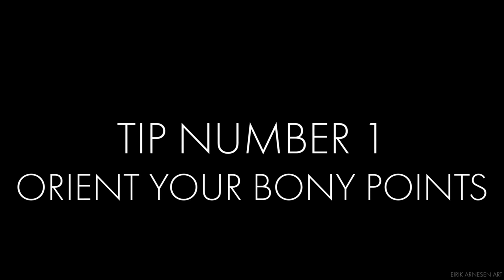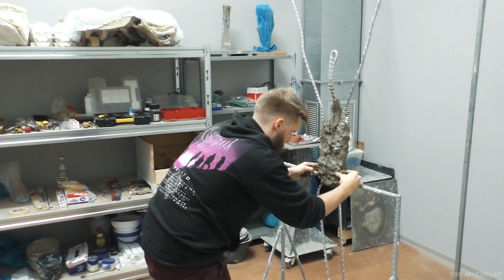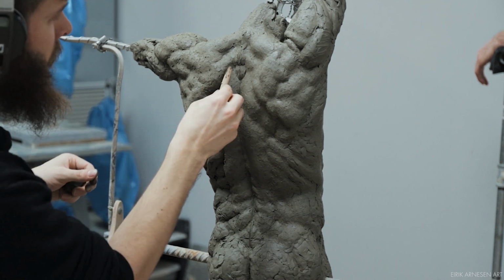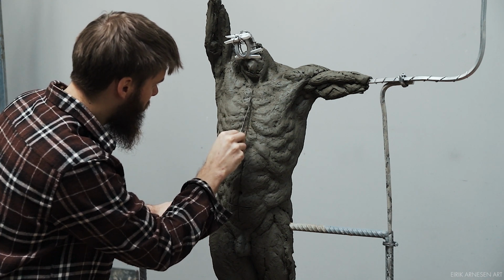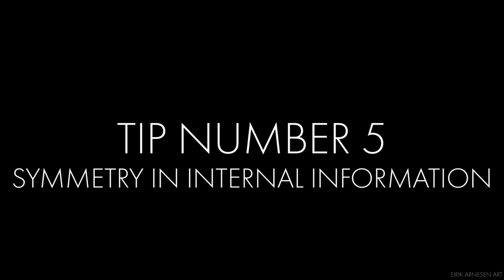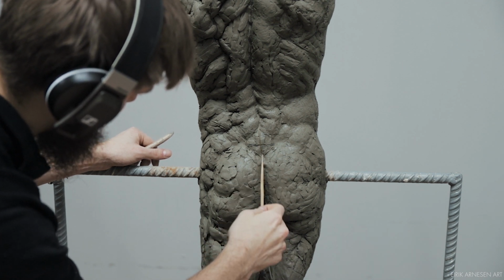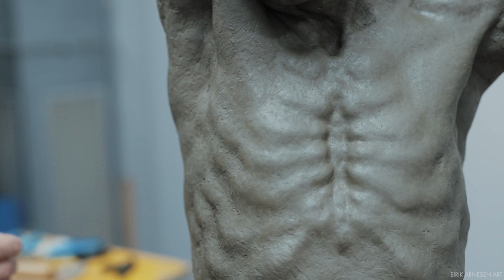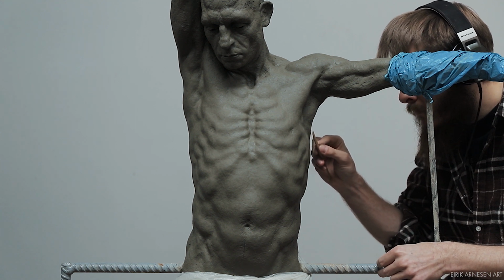9 Tips To Make Your Sculpture Better - Rerun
We live in strange times, as you might have noticed, and because of the times we live in, here is a rerun of my 9 sculpting tips that will, hopefully, improve your sculptural abilities.

Silicone:
Silicone I use:

Eventually you'll find tutorials on how I go about sculpting everything from a portrait to a life-size figure.